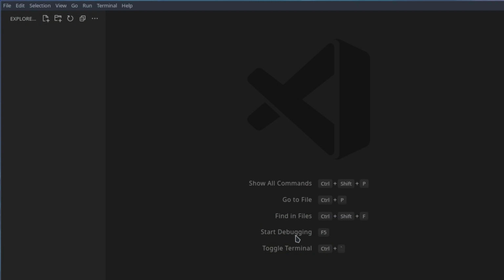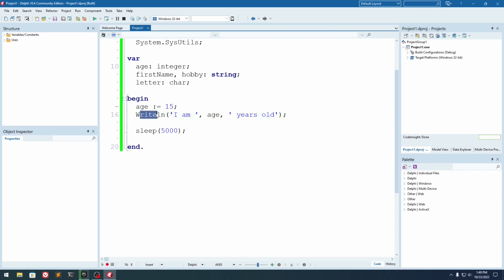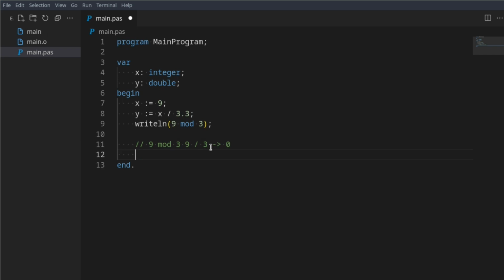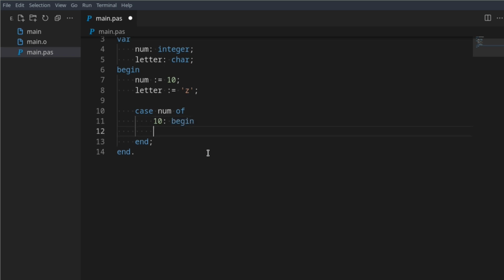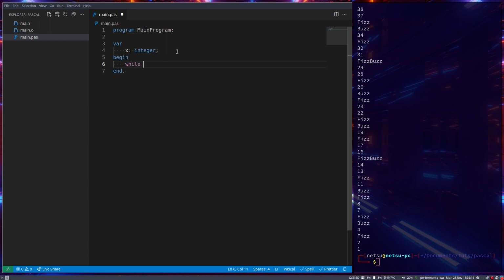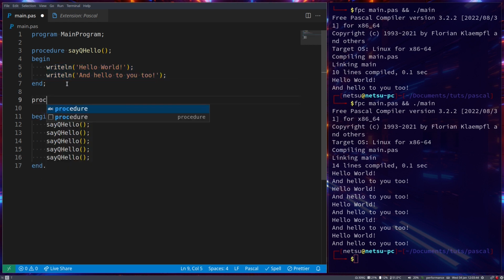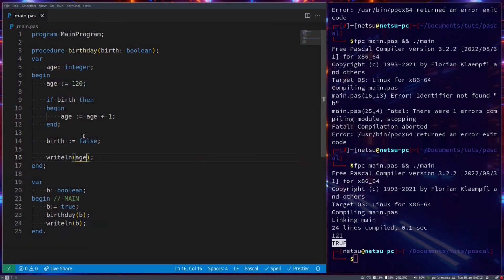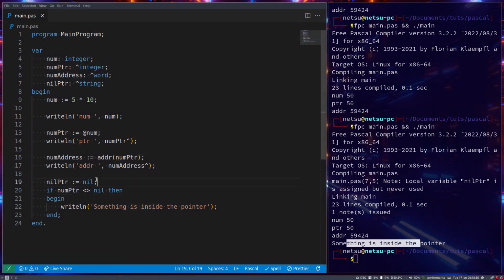Full Pascal Programming Crash Course - Basics to Advanced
This is a crash course where you can learn the in-and-outs of the Pascal programming language, we cover various topics, ranging from math to program logic, arrays and even pointers. This Pascal course is perfect for both beginners and those who already has some experience with Pascal!

Timestamps:
0:00:00 - Intro to Pascal
0:05:52 - Running Pascal on Linux
0:08:40 - Running Pascal on Windows
0:10:57 - Please Subscribe
0:11:09 - Variables & Data Types
0:27:14 - Enumeration
0:31:29 - Math
0:38:25 - If Statements
0:52:58 - Case Statements
0:58:04 - For Loops
1:11:52 - While & Repeat Loops
1:17:40 - Arrays
1:28:43 - Procedures
1:34:41 - Functions
1:42:28 - Scopes
1:55:12 - Records
2:00:19 - Pointers